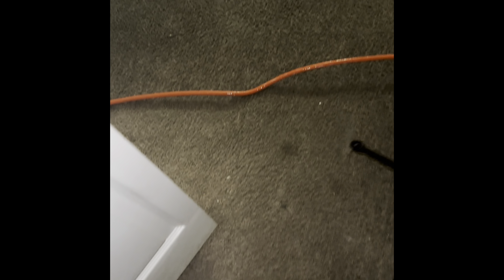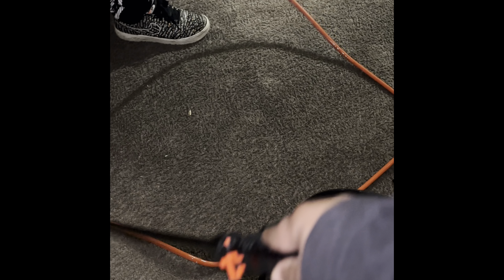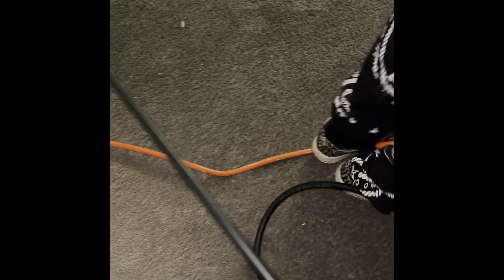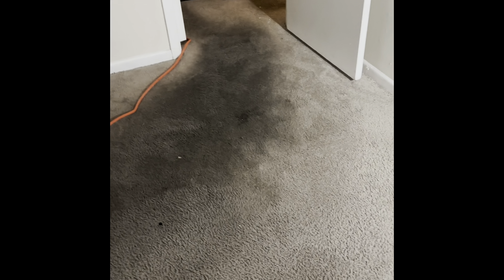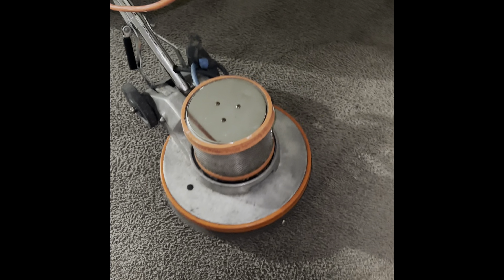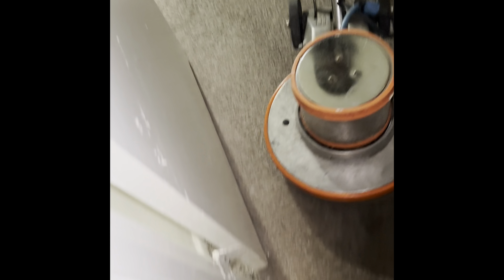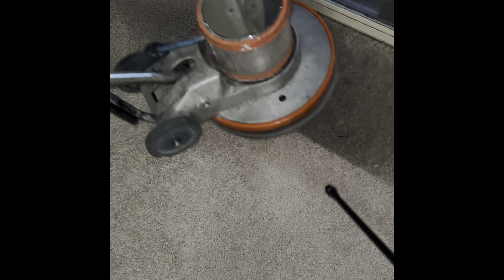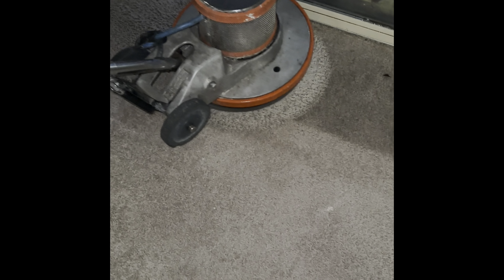😬Carpet Has Never 🤢Been Cleaned Before!🤯B Clean Professionals Harrisburg PA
Have you ever looked at your carpet and realized it has never been cleaned before? Don't worry, I have just the solution for you! Check out Clean Professionals in Harrisburg, PA, and give your carpet the deep clean it deserves.

Cleaning carpet and fighting pet stains & odors. Strip & Wax , Janitorial, Construction Cleanup. We service all of Central  Pennsylvania including Harrisburg, York, Lancaster, Camp Hill & Carlise.